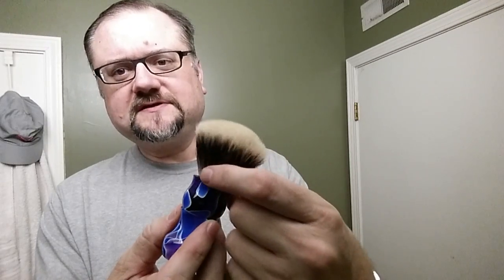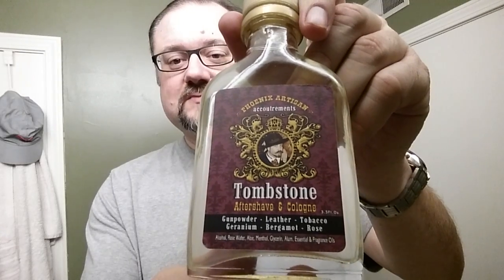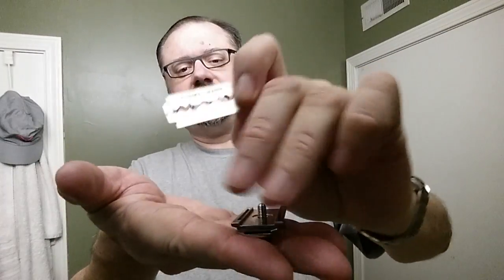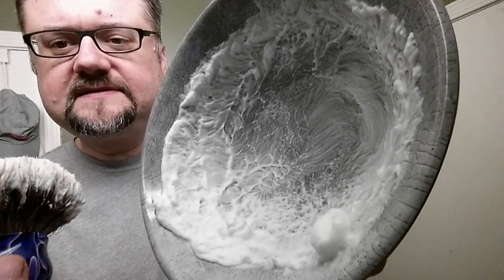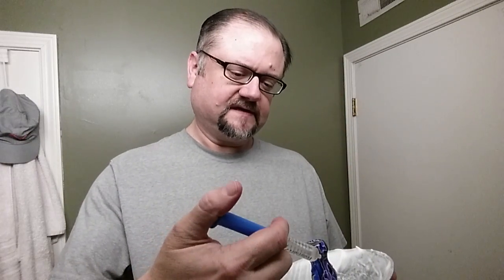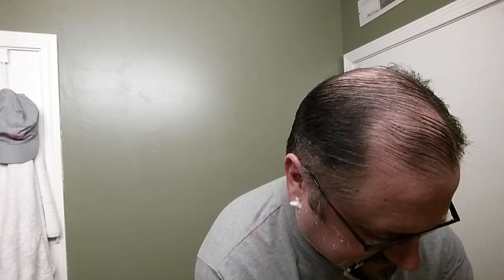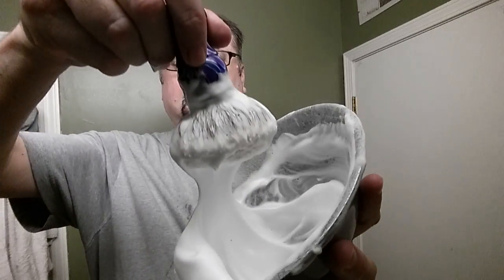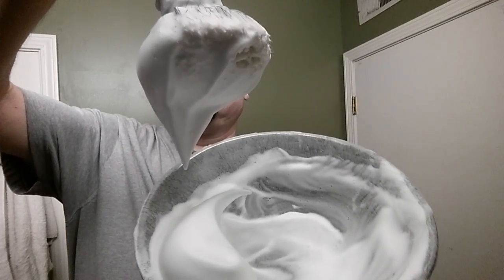Just a Shave: Wolfman WR1 SB .67 - Perma-Sharp Super Stainless (1) - PAA Tombstone - DG B5 24mm H&C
Razor: Wolfman - WR1 Solid Bar .67 Polished
Blade: Perma-Sharp Super Stainless (1)
Lather: PAA - Tombstone
Brush: Declaration Grooming - B5 24mm Hammer & Chisel
Post: Nivea Post Shave Balm Sensitive, PAA Tombstone AS

*General Notes / Exec Summary / TL;DR*:
The highlight was using a brush set at just the right loft for me. secondarily, I tried phoenix artisan accoutrements for the first time, thanks to a generous viewer and fellow shaver.

*Razor and Blade Notes* - Wolfman - WR1 Solid Bar .67 Polished ::: Perma-Sharp Super Stainless (1 uses):
A little not-smooth today.  I don't think this blade likes this razor for me.  i know it's done well in other razors, though.  a little irritation generated by something that seemed like "scrapeyness" on the blade's part.  And then more generated by the alcohol splash as it turns out.

My lather was too dry at first pass, so maybe that just didn't protect me as well as a properly-hydrated lather would have.

*Soap Notes* - PAA - Tombstone:
Load for 15-20 seconds next time.  I had tons of lather available to me with the 30 sec load (with lightly-wet brush)!  I also think that is what caused me to stop adding water when I did.  There was just so much.  That... and the fact that some lathers lately have needed less water than i thought they would.

Good performing soap here!

I really liked the scent.  Right in my wheelhouse.

Scent strength: 3-4/10. It was noticeable during the shave, but only just. The AS was a little stronger, gratefully. however, it burned my somewhat-sensitive skin a bit after application, stirring up some redness. Looks like this AS is one that I'll need to apply a few hours after my shave... or maybe dilute it just a bit with a Witch Hazel toner or something. I don't know why my skin does that.

*Brush Notes* - Declaration Grooming - B5 24mm Hammer & Chisel:
Oh, people. this is it. This is the B5 brush with the loft that is set in my sweet spot. It felt so good. It didn't shove my skin around like the other B5s that I've tried with shorter lofts.

And I didn't think that the handle would be comfy, but it was excellently serviceable and nimble.  Which is cool, because it is gorgeous.

**Shave Quality**
During the Shave Feel:
 Neck: A little irritating

After the Shave Closeness:
 Neck: Many hairs show whisker tips with a little length to them